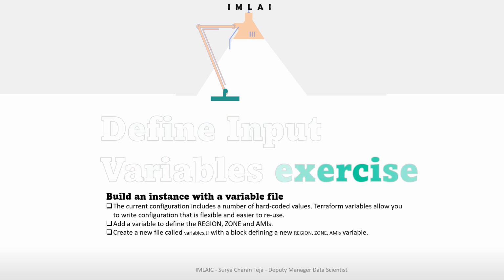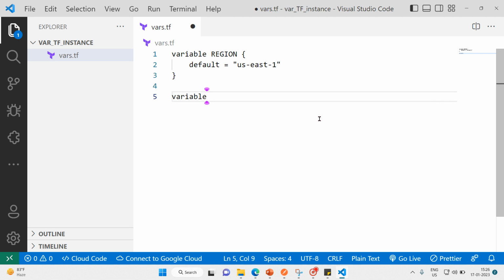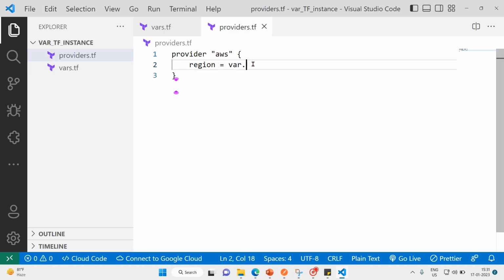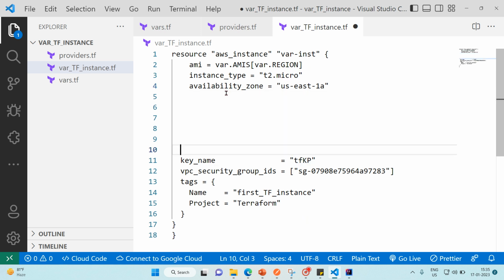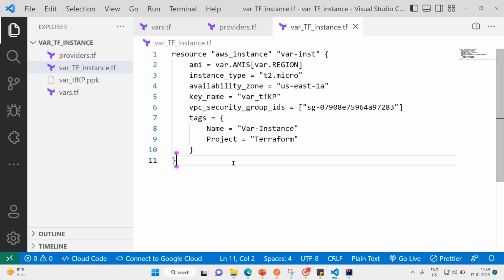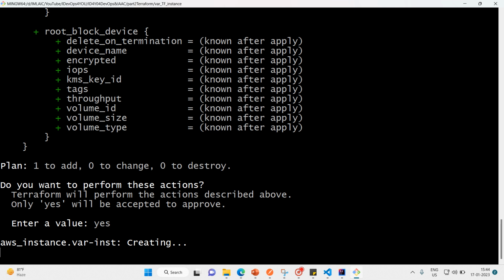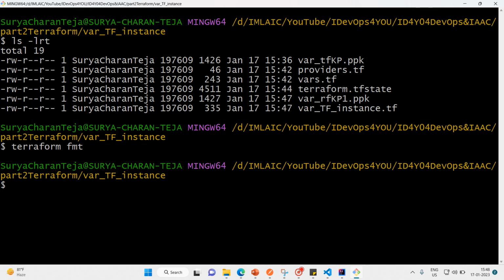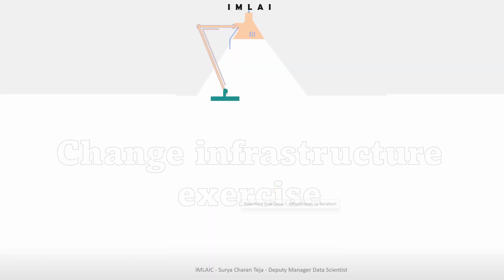7 Build infrastructure in AWS using variable file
7  Build infrastructure in AWS using a variable file